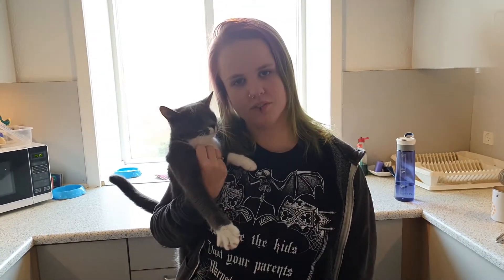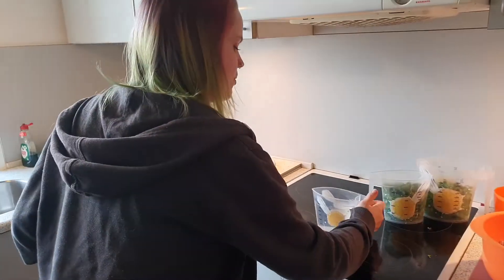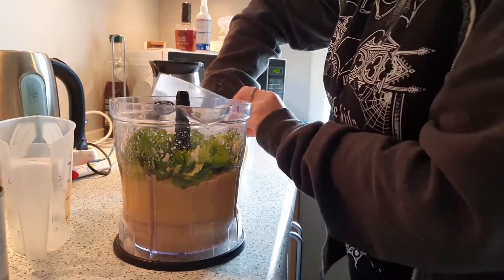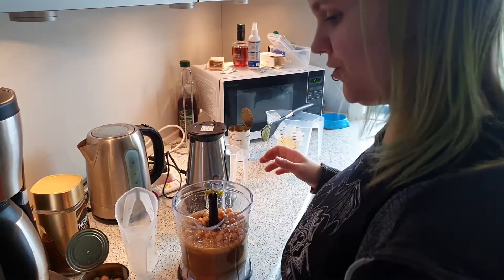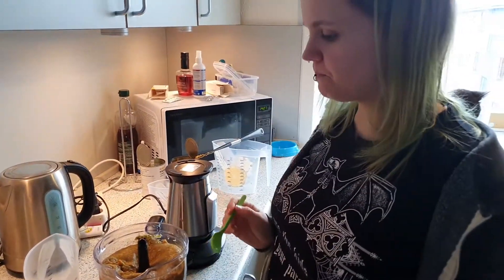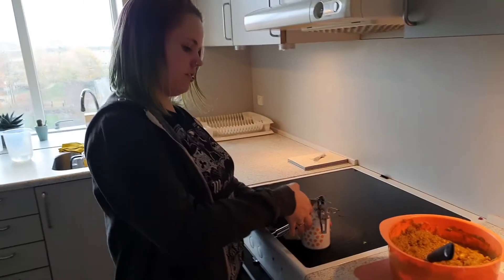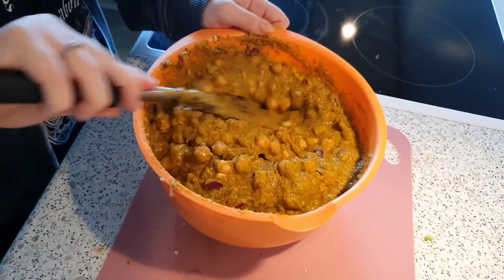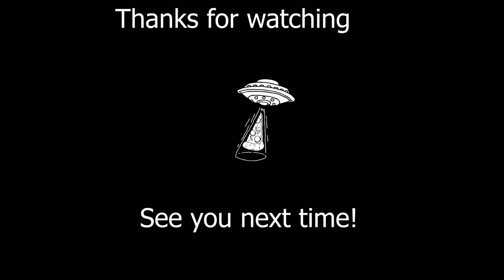Making Falafel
One of my favorite things to make is falafel and if you watched our food haul video you know we make it every month. Or more specifically I do.